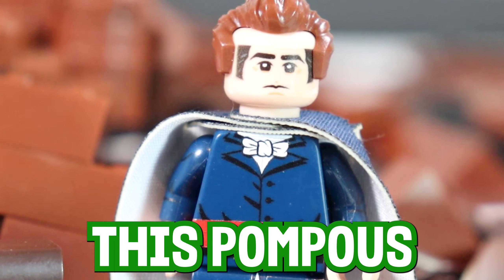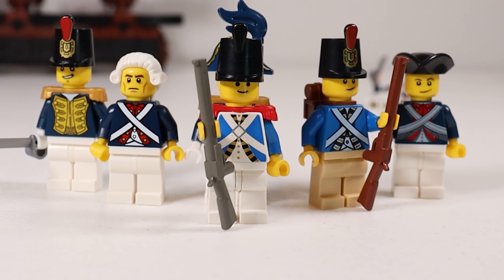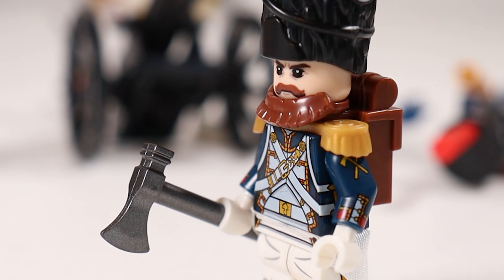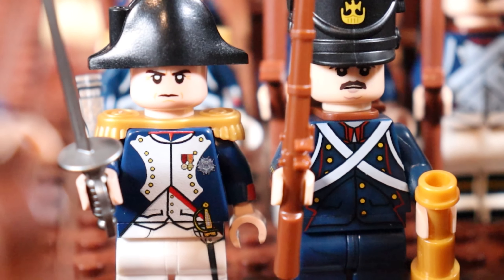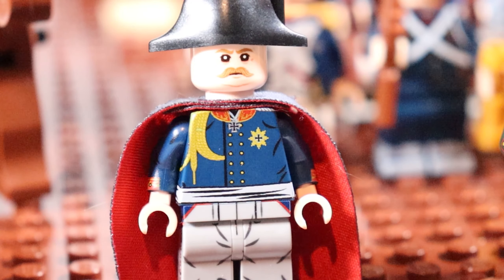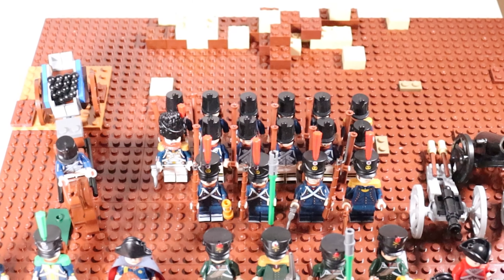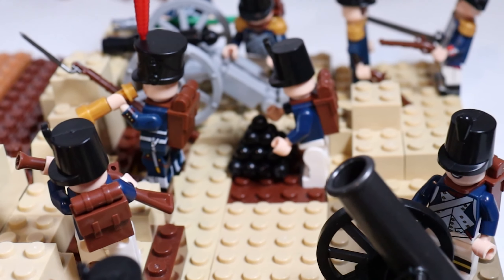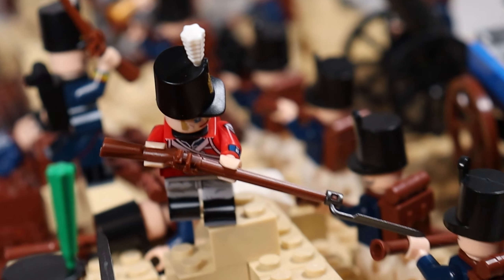I built LEGO Napoleonic Wars BATTLES...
In today's video, DaleyBricks builds the Napoleonic Wars in LEGO. With LEGO Napoleon Bonaparte fighting against the LEGO Red Coat army in an epic struggle during the Napoleonic Wars. These LEGO Line Battles are massive!

Void after 1 week, I am unable to ship outside of USA.